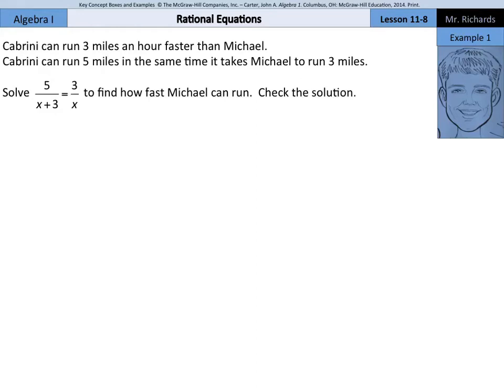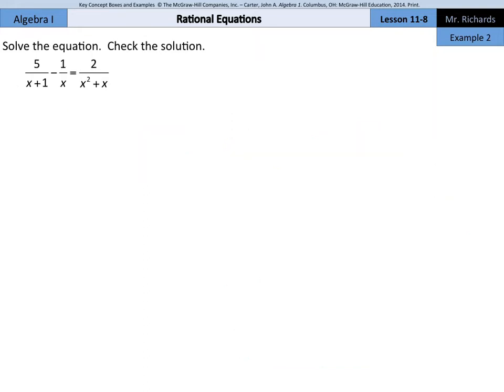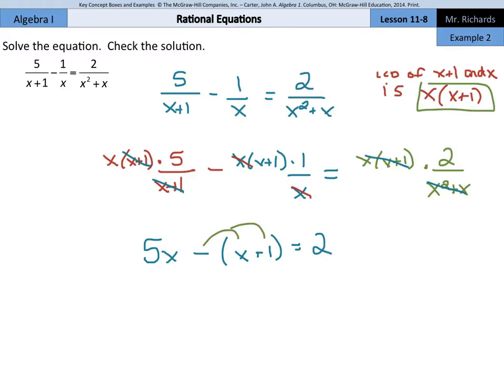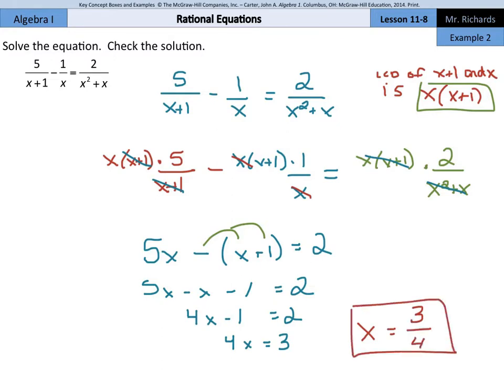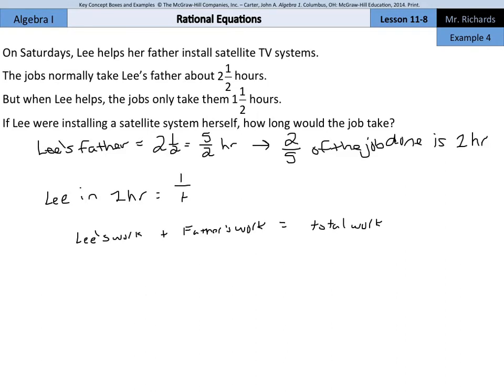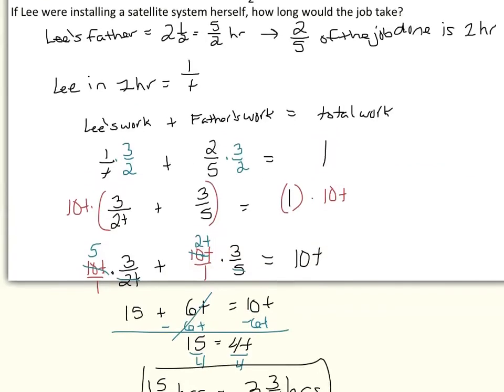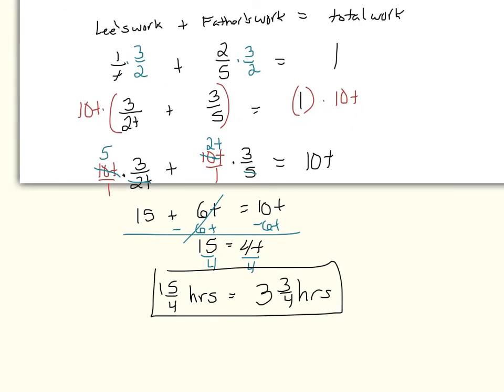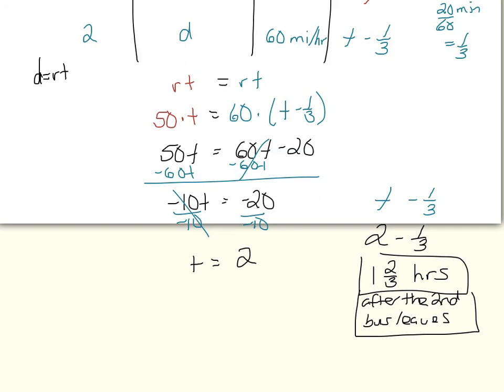Rational Equations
11.8 - Rational Equations (Algebra I)

Sources of examples/illustrations/pages:
8-4/Algebra I: Key Concept Boxes and Examples  © The McGraw-Hill Companies, Inc. – Carter, John A. Algebra 1. Columbus, OH: McGraw-Hill Education, 2014. Print.

8-3/Course 3 Math: Book Pages and Examples © The McGraw-Hill Companies, Inc. – Glencoe Math Course 3

7-4/Pre-Algebra: Key Concept Boxes, Diagrams, and Examples  © The McGraw-Hill Companies, Inc. – Carter, John A. Glencoe Math Accelerated. Columbus, OH: McGraw-Hill Education, 2014. Print.

7-3/Course 2: Book Pages and Examples © The McGraw-Hill Companies, Inc. – Glencoe Math Course 2